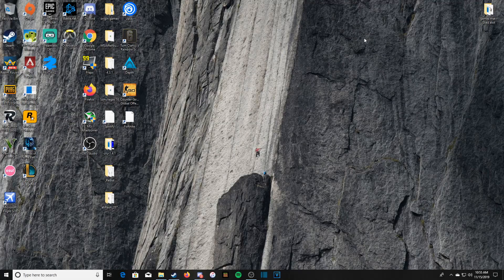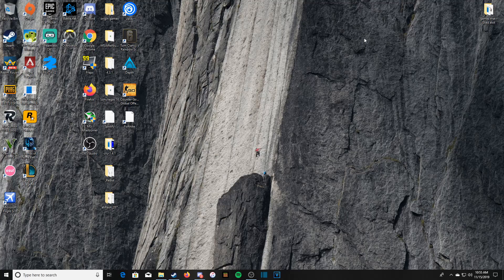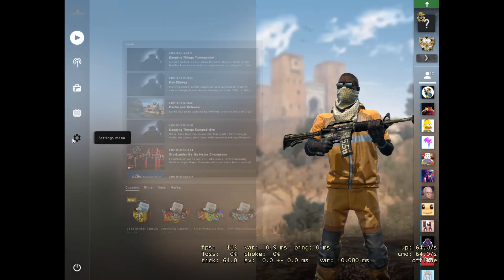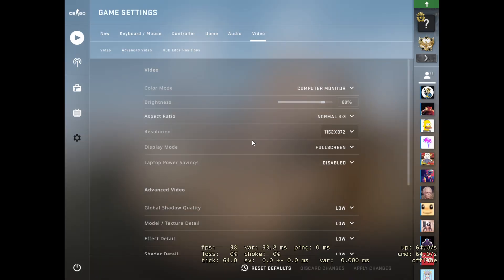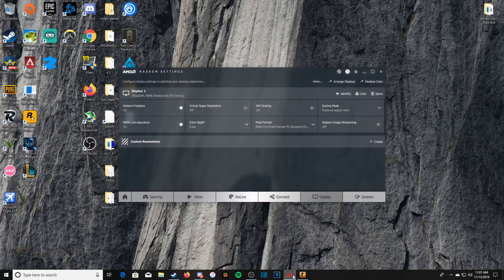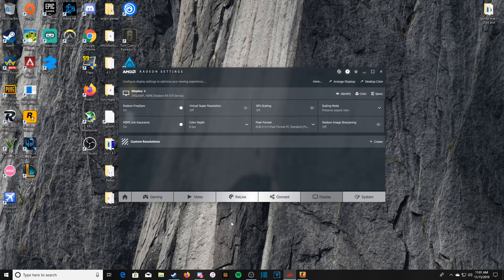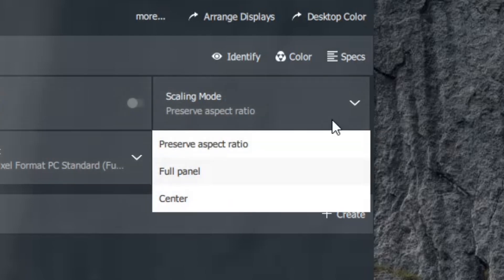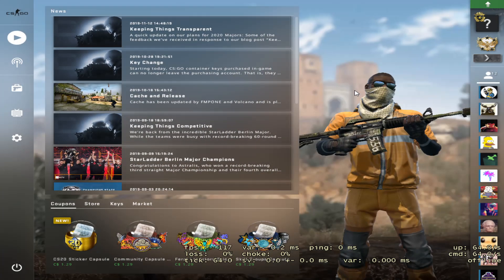How to fix black bars in Csgo 2020!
Hey Mad-E nation in this video im going over how to get rid of black bars in csgo, I really hope you guys enjoy!

Make sure you to drop a subscription and a comment of you enjoyed:))